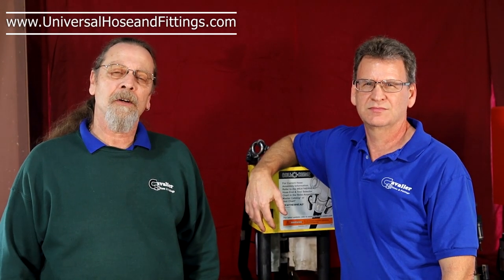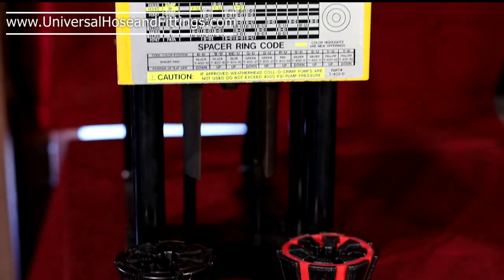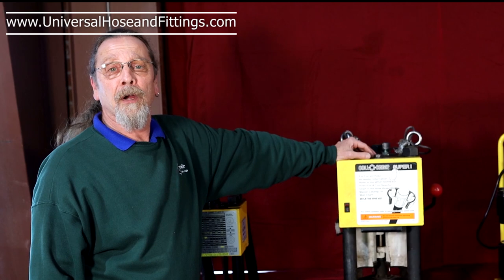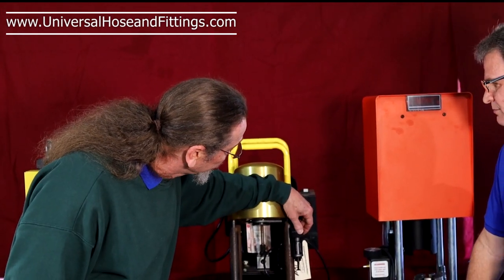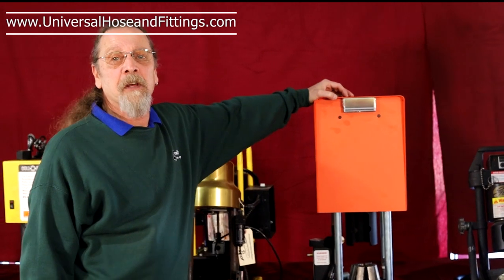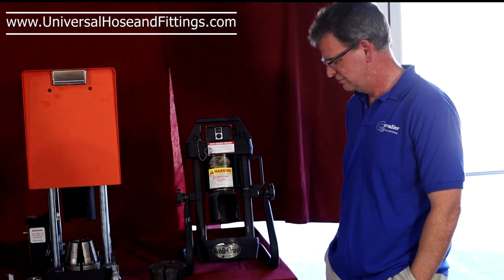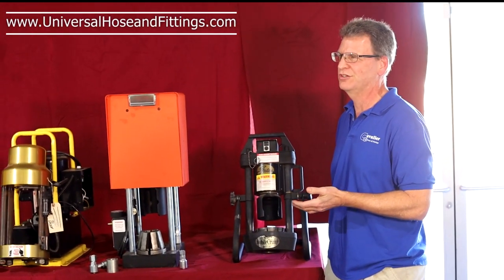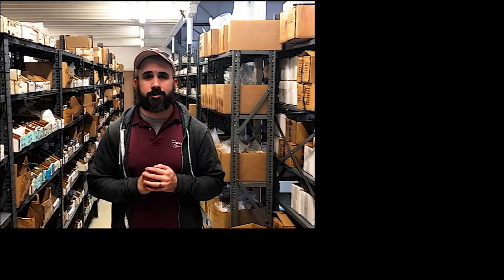Which Hydraulic Crimper Should I Buy? (Weatherhead, Gates, Etc!)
Mark & Rodney from Universal Hose and Fittings give a quick breakdown of different brand crimps and which work best for what needs.

Weatherhead T-400 & T-420
Gates 707 & 420